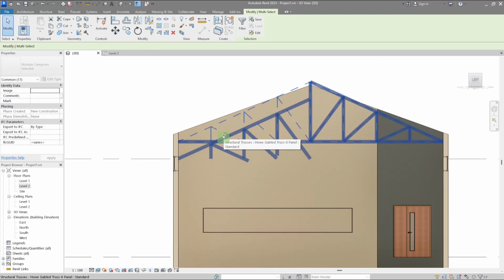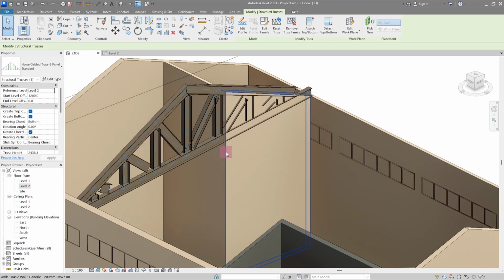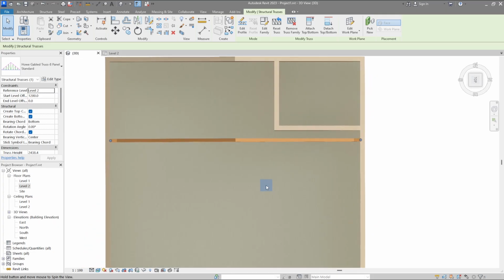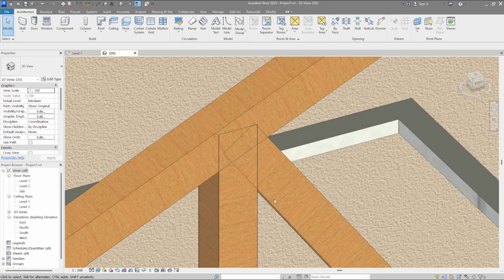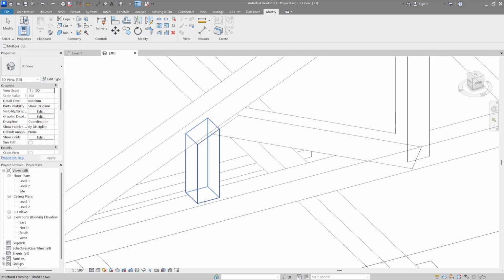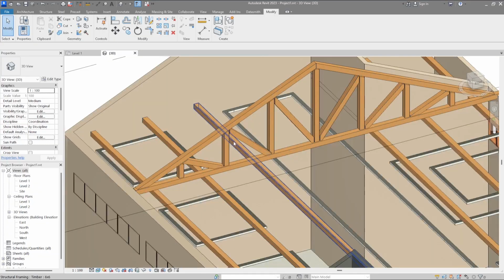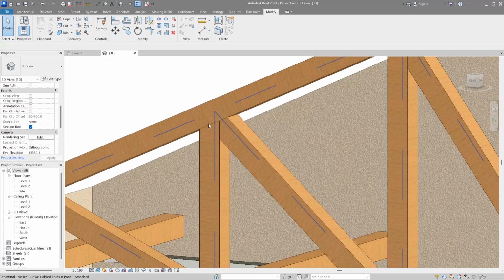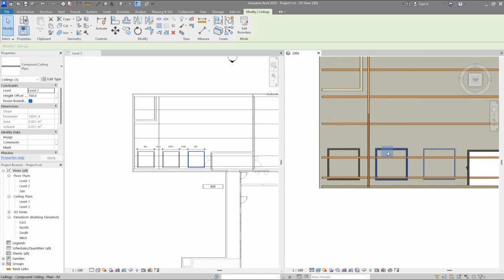Revit Truss Creation From Start to Finish | Pro tips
If you've ever tried modeling a structural truss in Revit and failed or avoided it as a whole till now, this is a video for you. This tutorial covers how to draw trusses and import families, adjust the size and shape of the custom truss, and coat truss elements to fit the structural model.

By the end of this video, you'll master the basics of Revit families, making this a great Revit tutorial for beginners looking to improve their 3d modeling skills.

In this video, you will learn:

0:00 Intro
0:55  How to load and apply structural framing families to update truss materials
01:55 Unpinning truss elements to manually extend and connect web members
02:54 Using the "Cope" tool to fix overlapping elements and clean up connections
04:20 Adjusting coping distance to eliminate gaps between structural elements